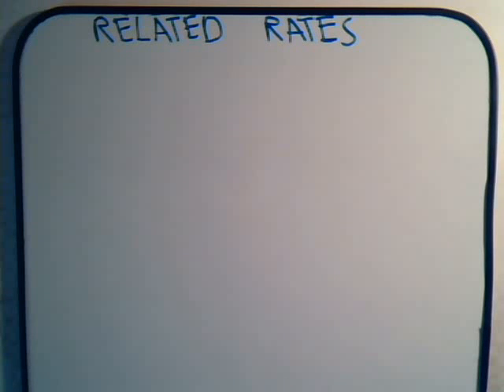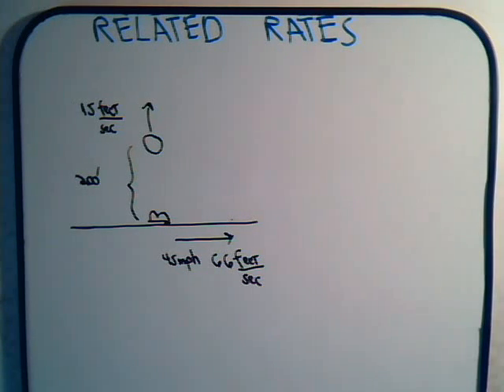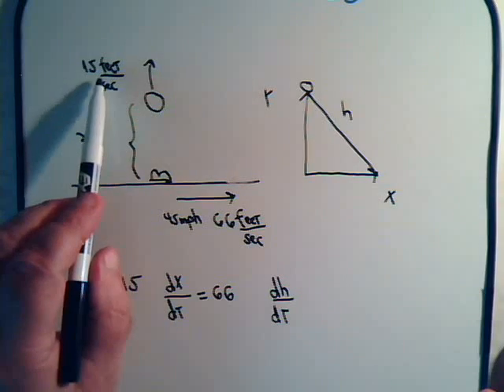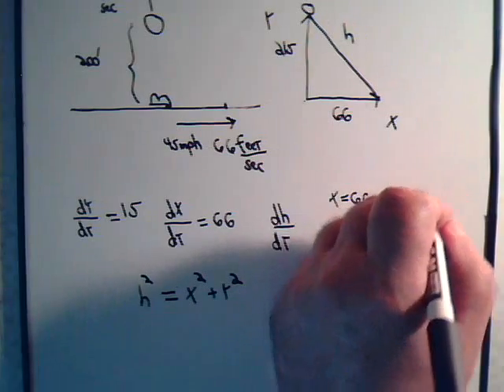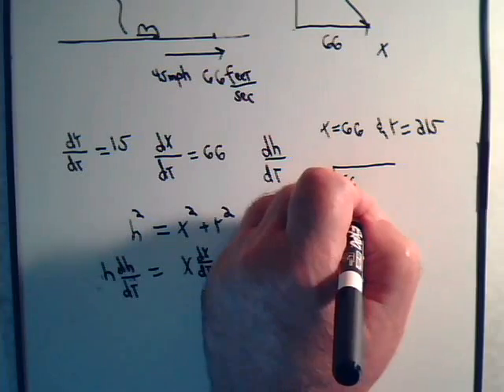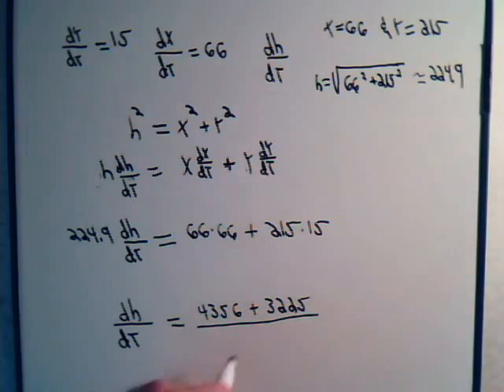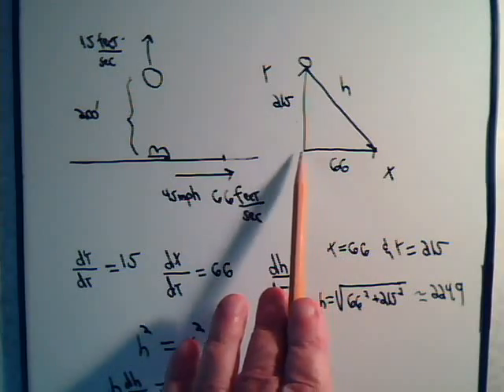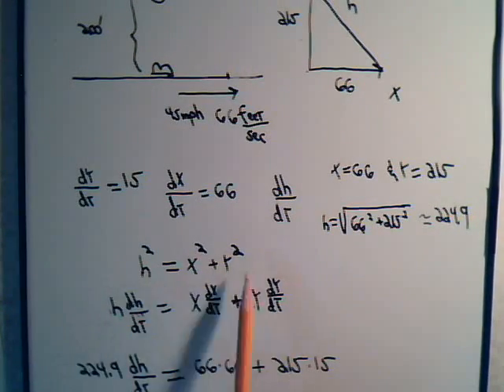Related Rates Example 2